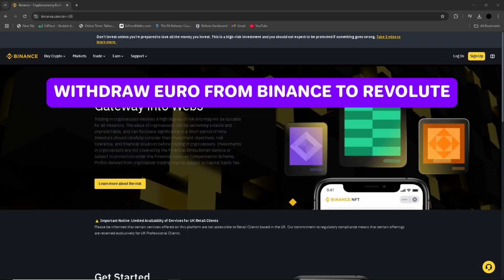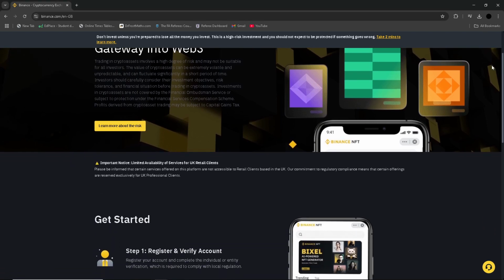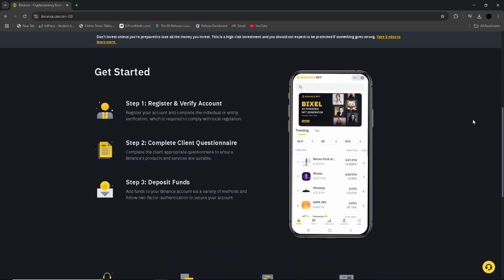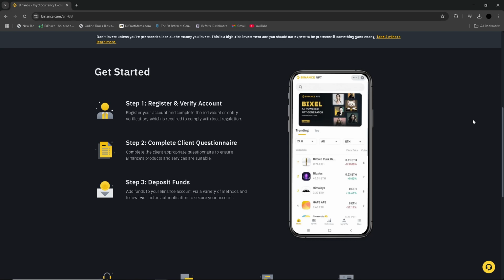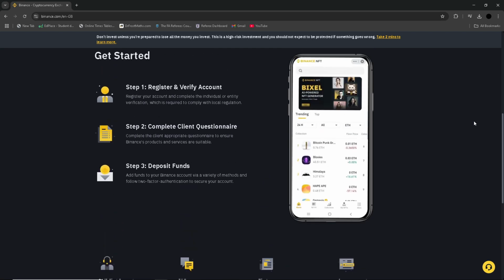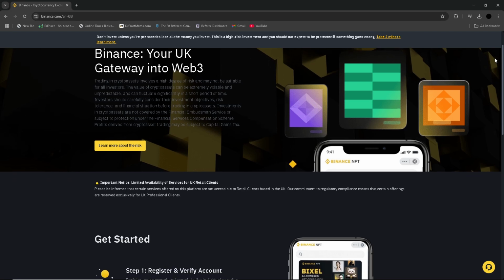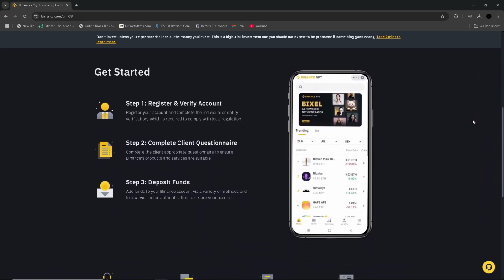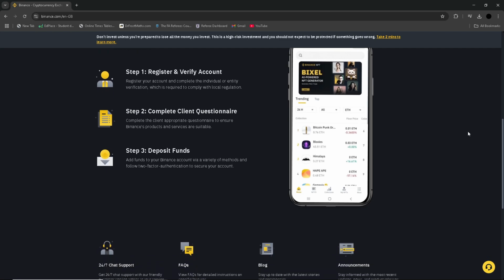NEW! WITHDRAW EURO FROM BINANCE TO REVOLUT (WORKING) 2025!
In this comprehensive guide I will show you how to withdraw euro from binance to revolut in 2025! This tutorial is still working and tested, ensuring a smooth transfer process. Follow along as we cover all the necessary steps to get your money quickly and securely. Avoid common issues and make your withdrawals hassle-free. Watch now to successfully transfer your funds!